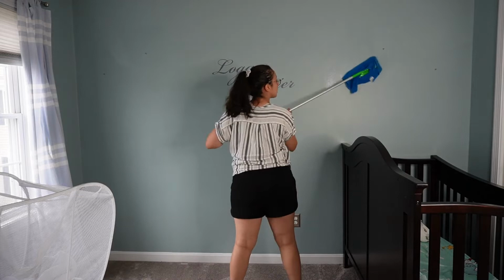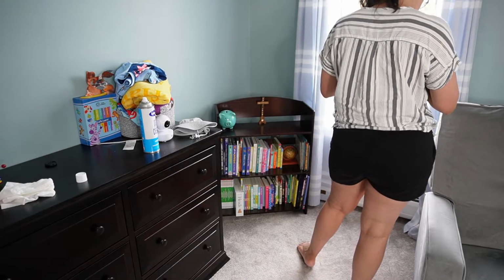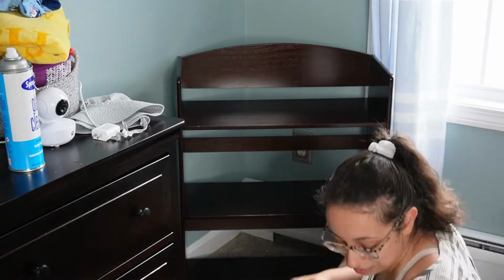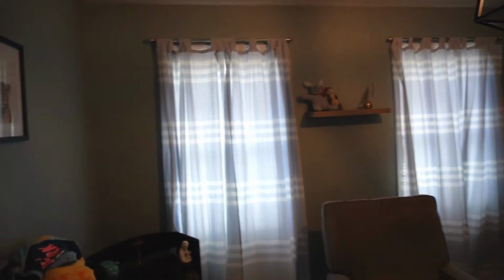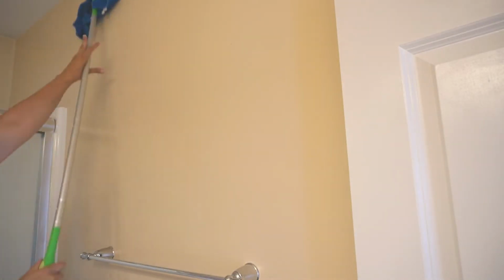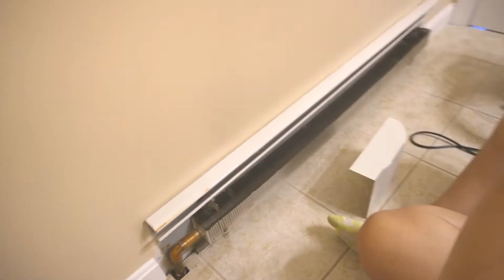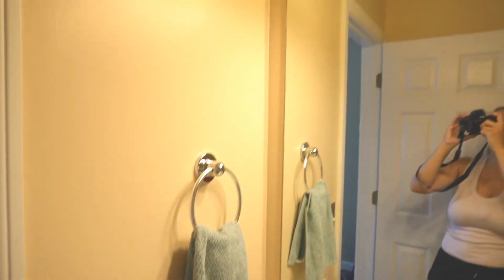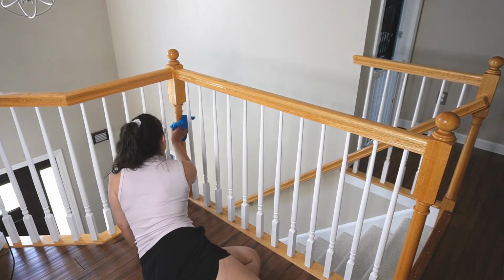🍂2022 FALL CLEAN WITH ME| EXTREME CLEANING MOTIVATION| PART 1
Hi friends!
 I hope you're all doing well. I am starting my pre fall cleaning journey a tad early this year, but I head back to work full time at the end of August so time is ticking! I am making this a mini series, but am tackling every room in my home to get it ready for the change of seasons. This way I can focus on my work and my family while enjoying all the fall activities to come! Hope you enjoy and clean along with me!

With love,
  SarahElizabeth xoxo

Other Cleaning Videos you may enjoy!